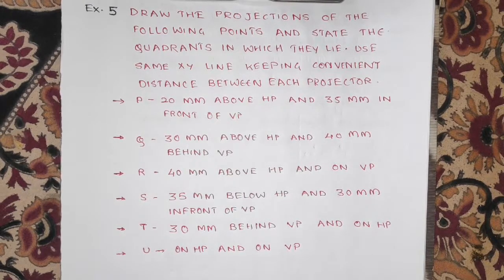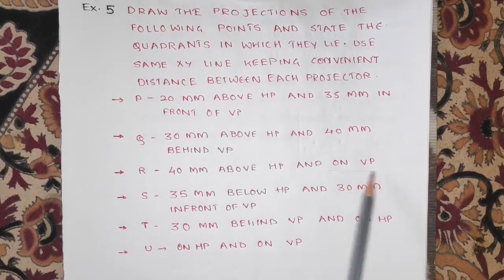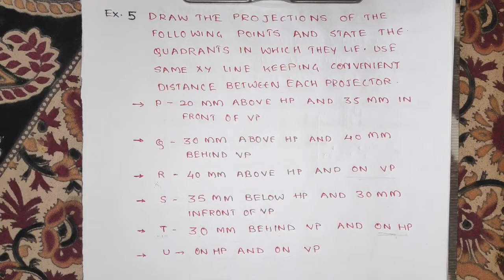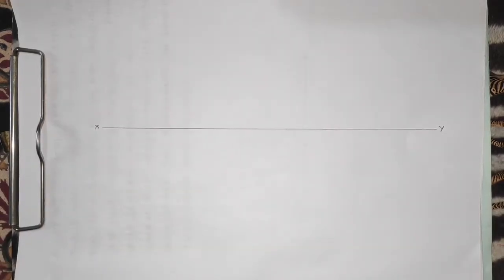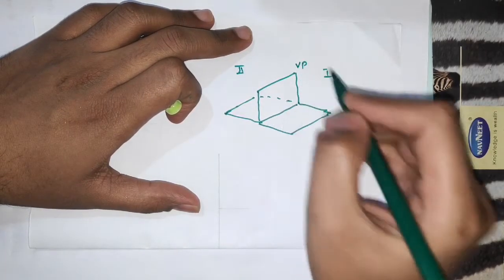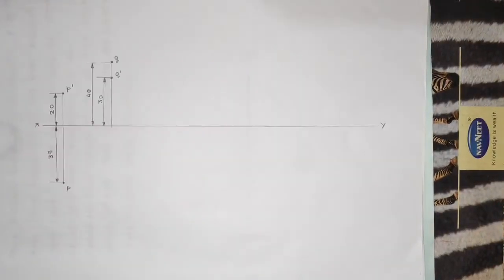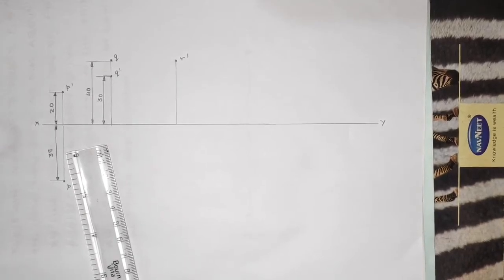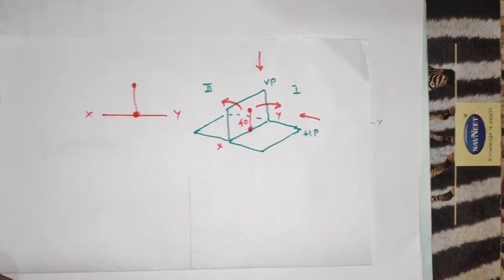Lecture 08 | Problems on Projection of Points | Part 3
This lecture explains how to do projections of multiple points on a single XY line.

Special thanks to FilmoraGo app for editing this video.